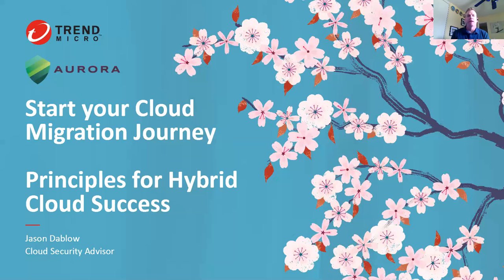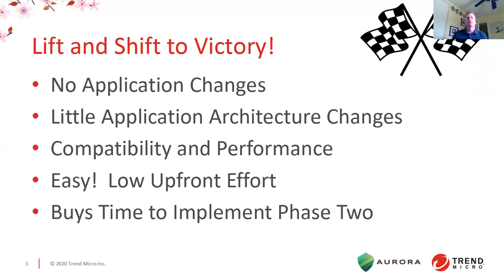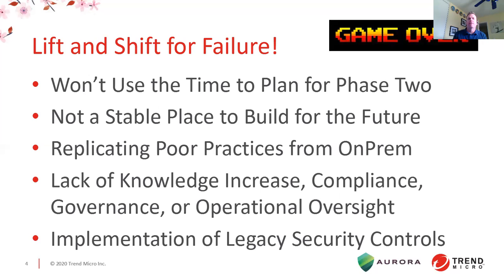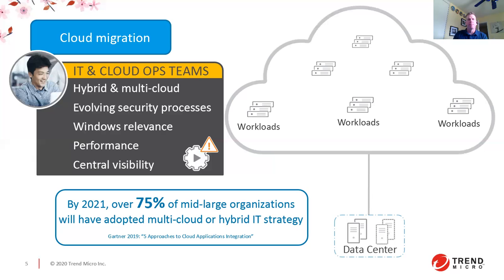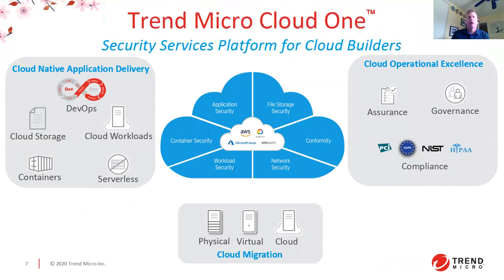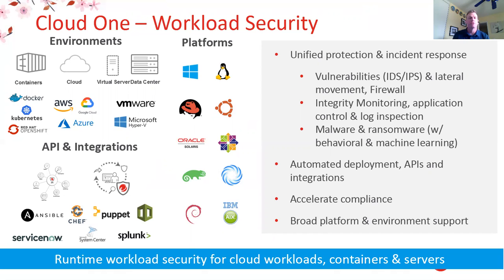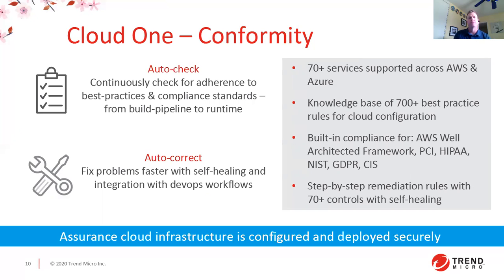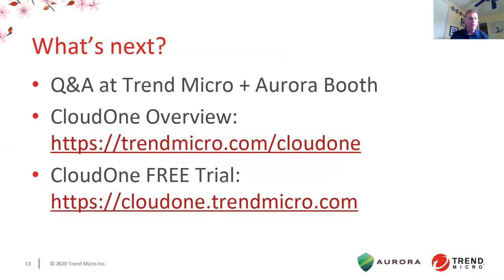Start Your Cloud Migration Journey--LA Cyber Summit with Trend Micro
Trend Micro's Cloud Security Advisor, Jason Dablow, discusses how to start your cloud migration journey at the 2020 Virtual LA Cyber Security Summit.